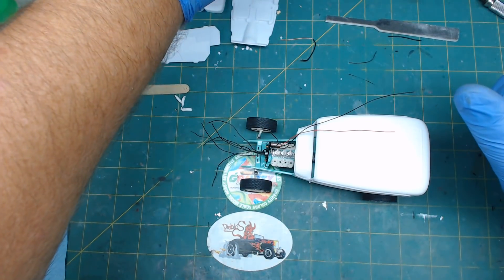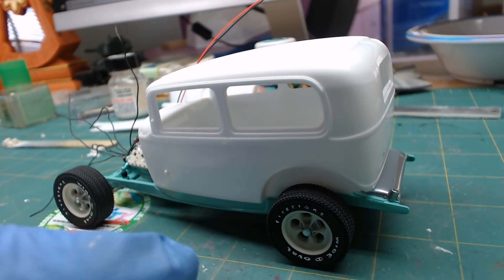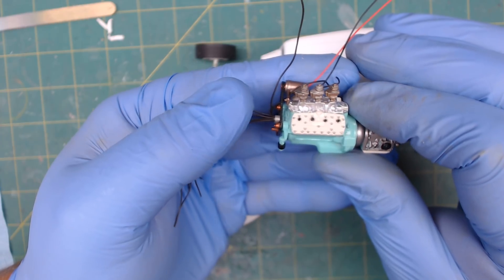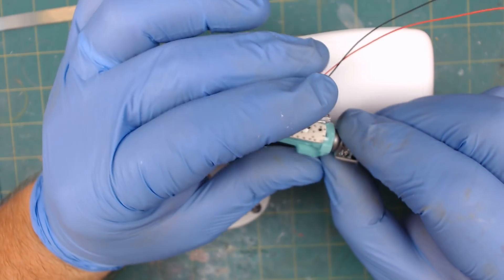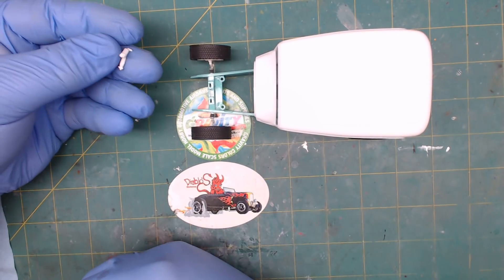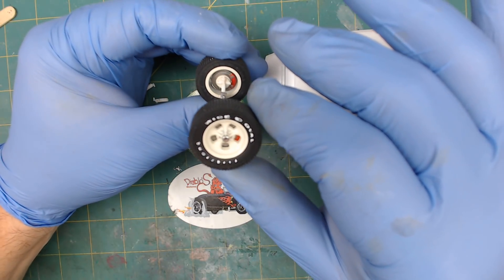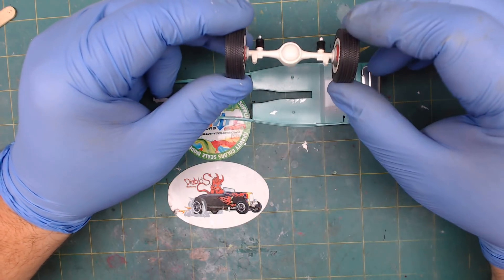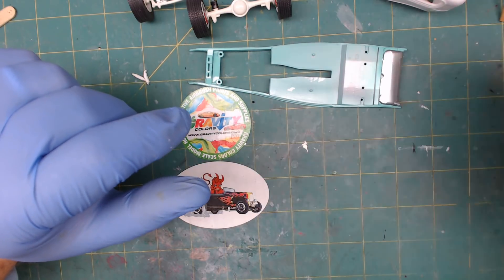Update #2 on the 32 Ford